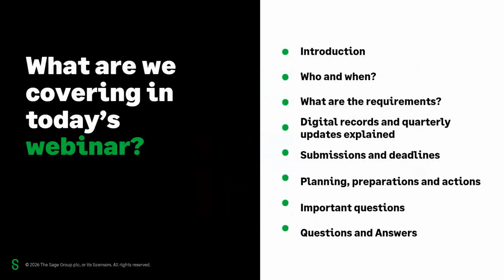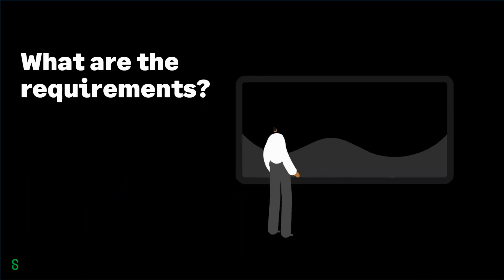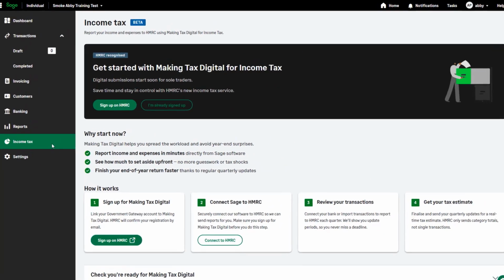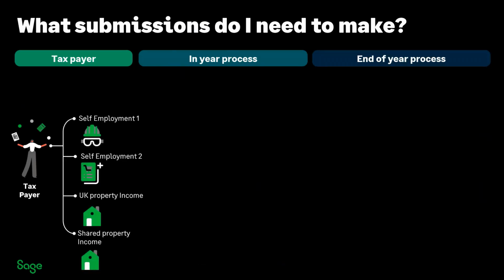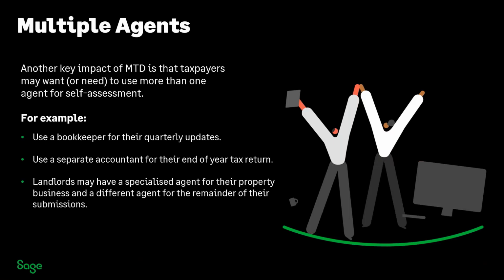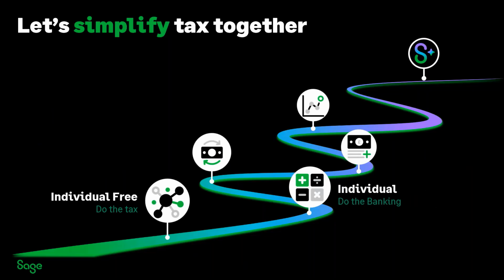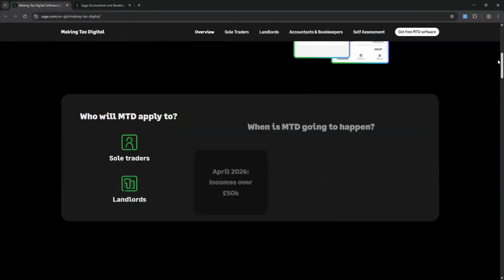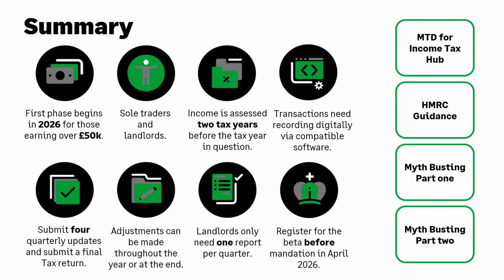Sage (UK) - Making Tax Digital for Income Tax - What does it really mean for you UK only